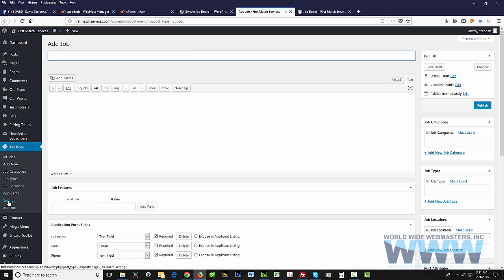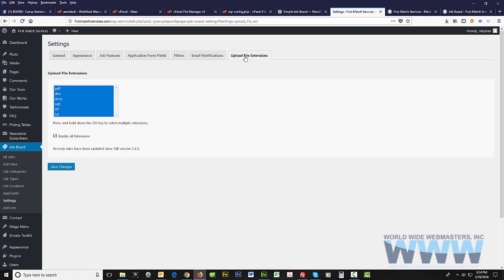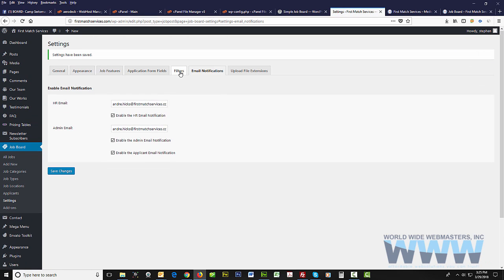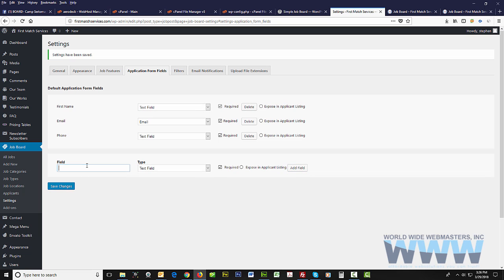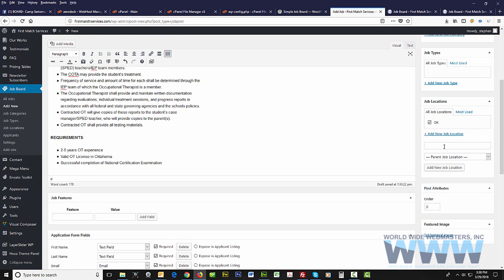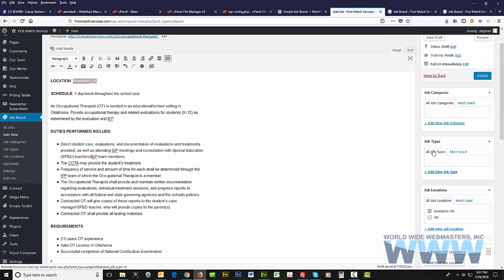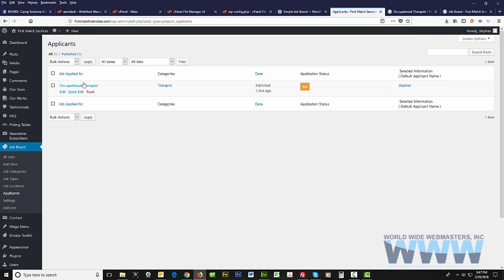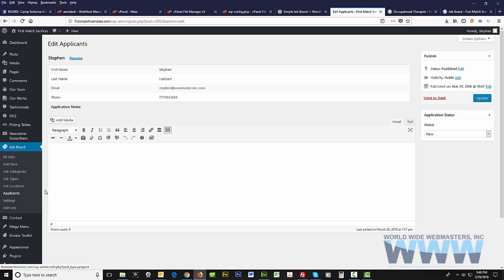WordPress job Board Plugin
World Wide Webmasters, Inc. help small businesses with a plan of action for their online presence, whether it's redesigning their website or search engine optimization, online marketing, online reputation, or just simply supporting the existing site you have now.
Learn more about how World Wide Webmasters helps customers.  Here you will find videos pertaining client briefs, website and online marketing tips and videos that share an inside look to how World Wide Webmasters communicates with clients and accomplishes tasks.
If you need a website upgrade and a good online marketing plan, let World Wide Webmasters  evaluate your current website and online presence and create a complimentary plan of action customized to your business model.

We will analyze your current website and online presence and provide you with a quote and a plan of action.

Getting started is easy just simply sign up for a free analysis